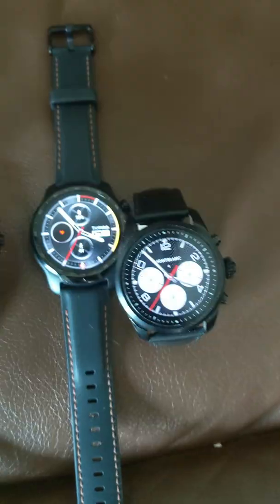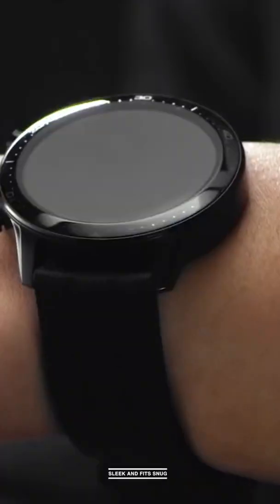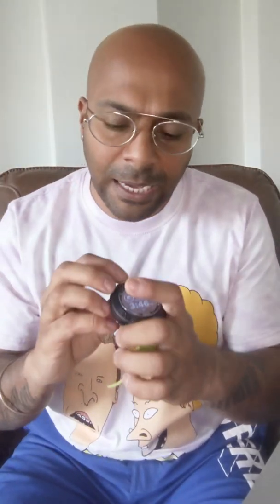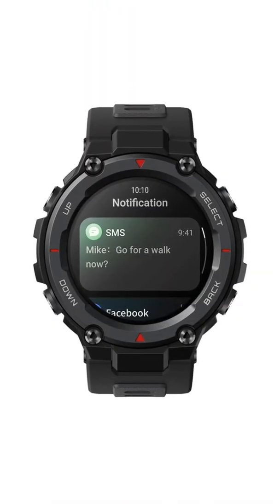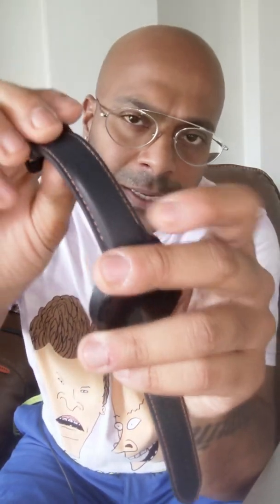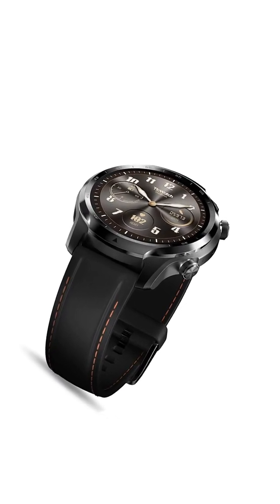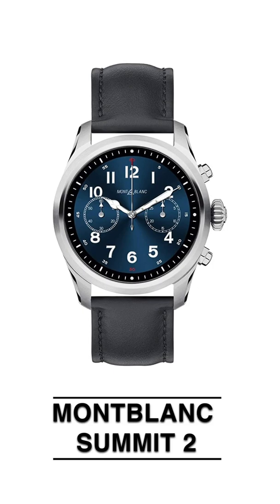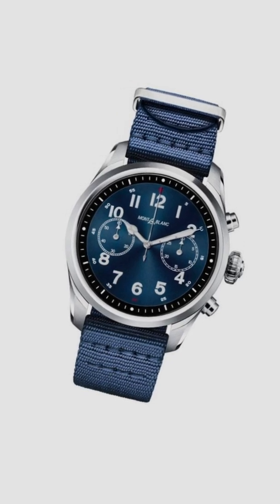Comparing Top Smartwatches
From Realme to Amazfit, Mobvoi to Montblanc, and the homegrown Titan, there are many choices if you are looking for a solid smartwatch to sport. Find out which one is best for you.